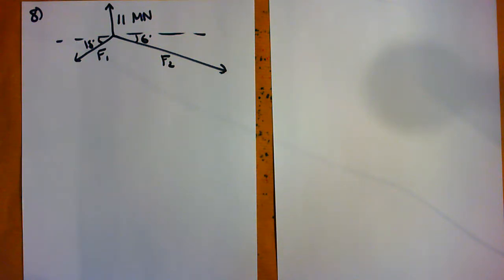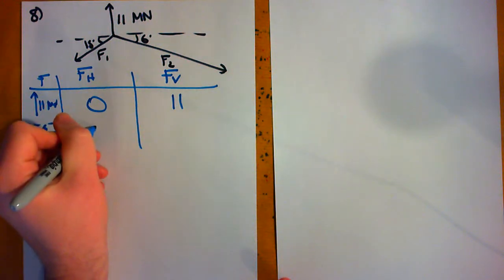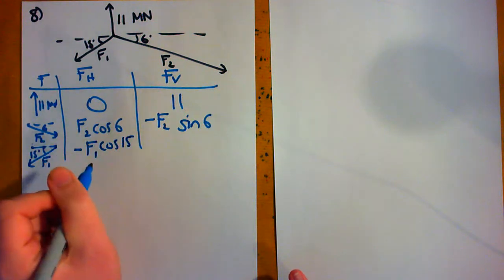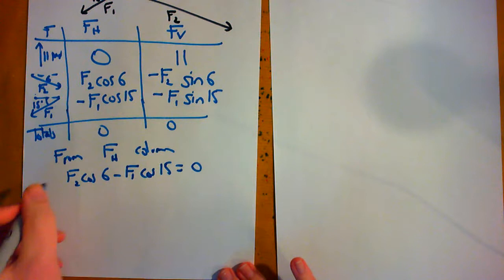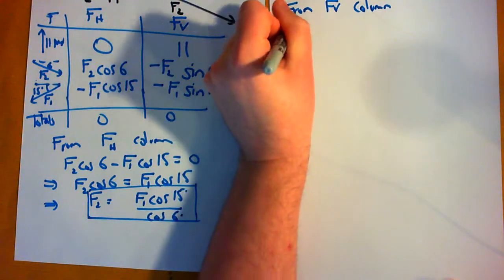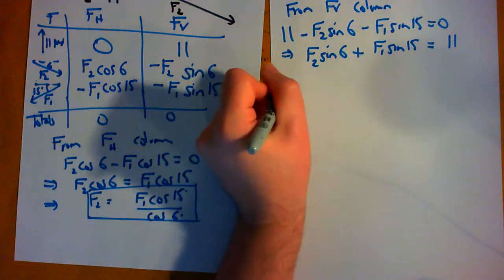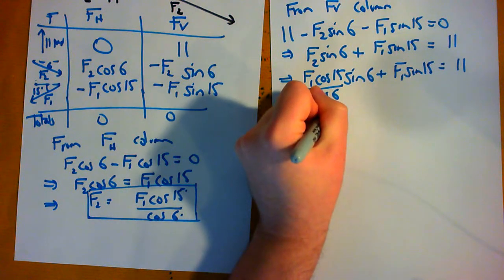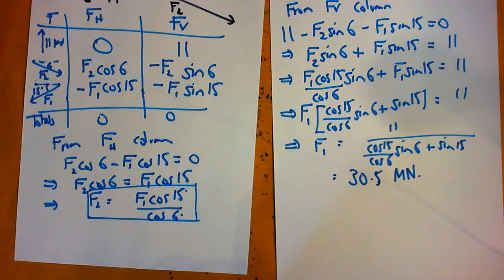Fundamentals: Resultant and Equilibrant Forces Question 8